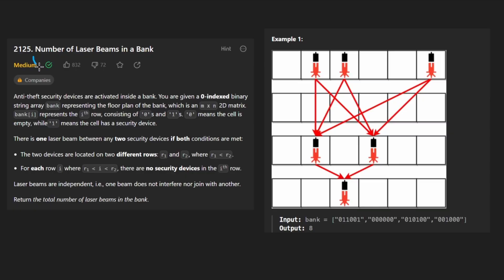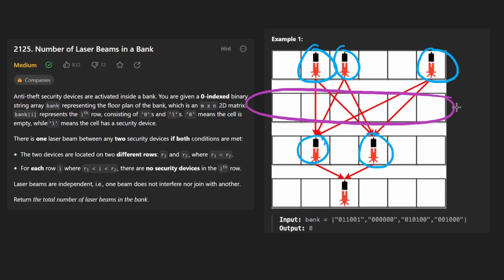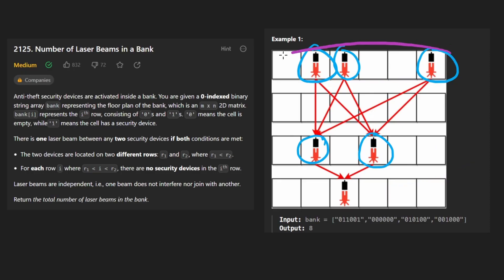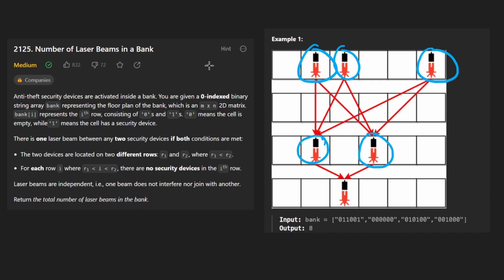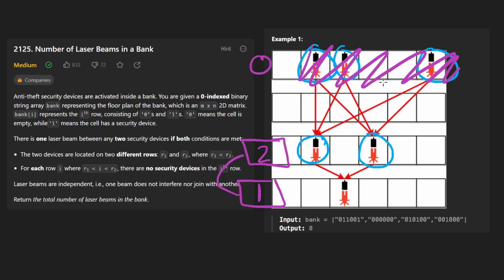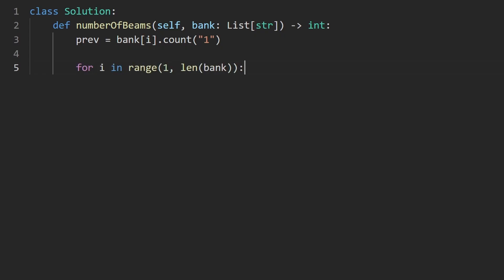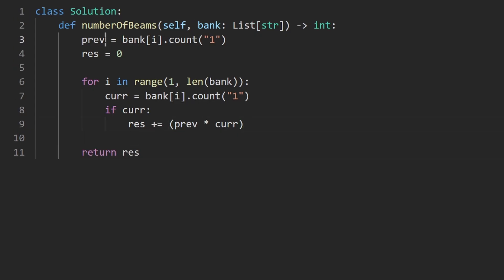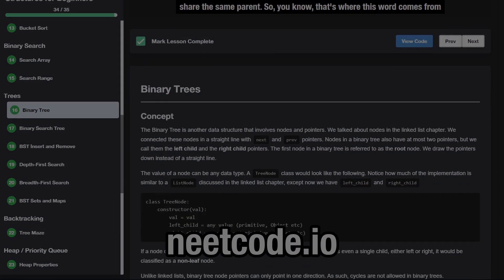Number of Laser Beams in a Bank - Leetcode 2125 - Python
0:00 - Read the problem
0:30 - Drawing Explanation
3:33 - Coding Explanation

leetcode 2125